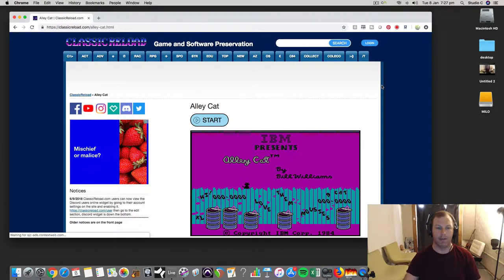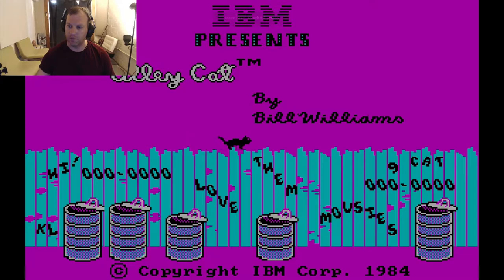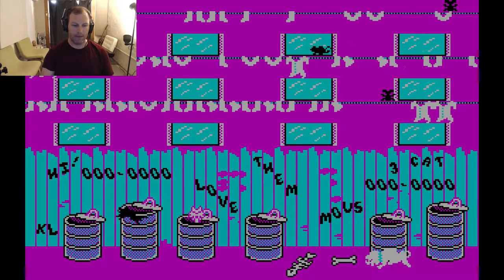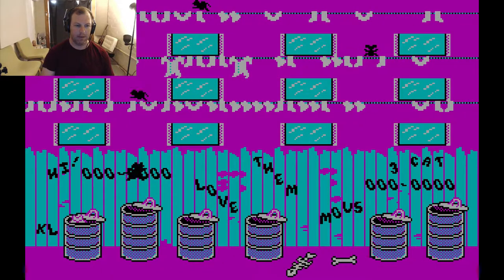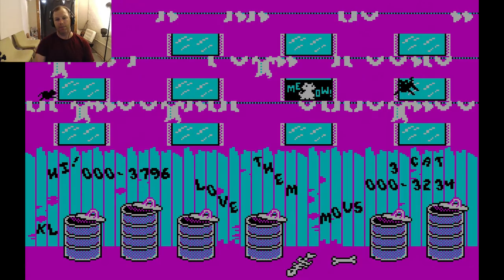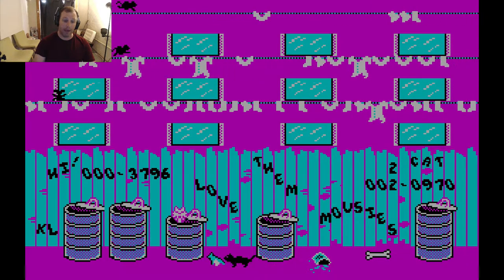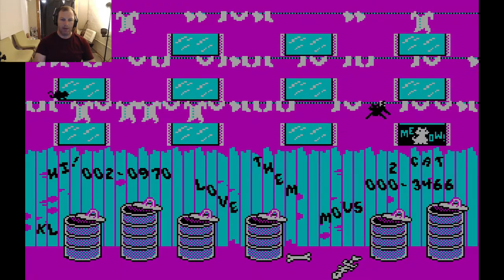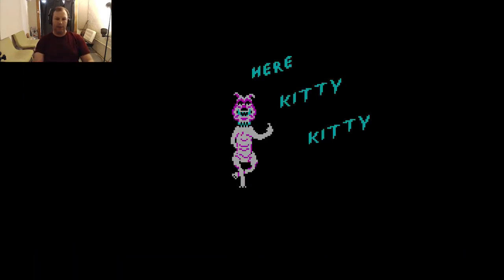Alley Cat Game - Epic Abandonware Nostalgia Trip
Alley Cat Game - I first played this when I was 6 years old. This games actually stand the test of time and I had fun playing it again.